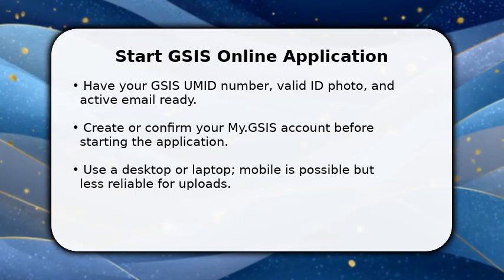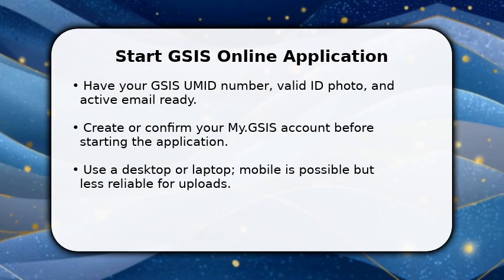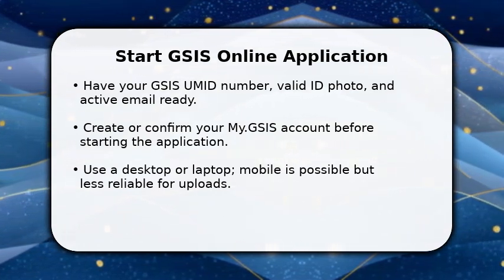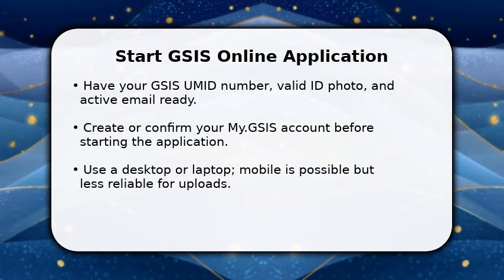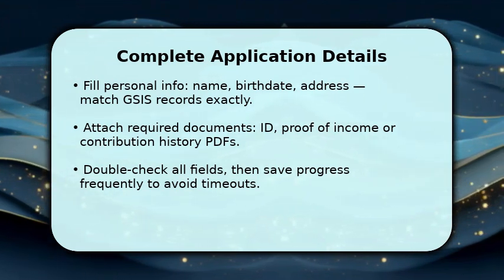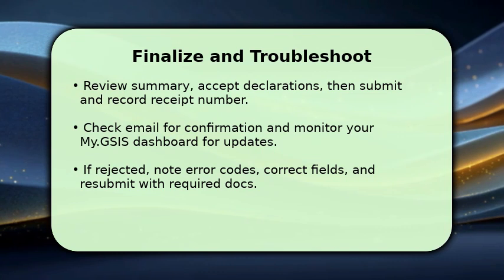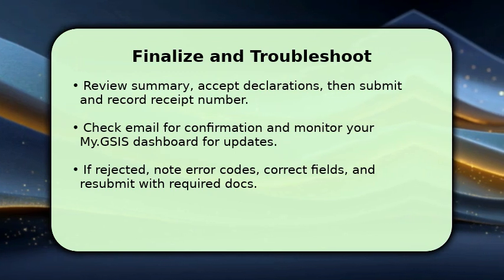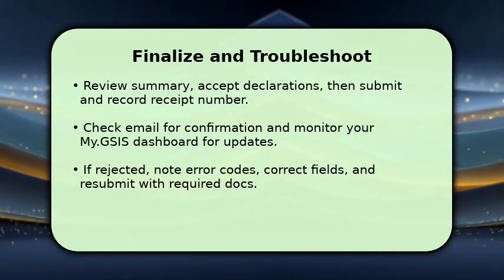How to Apir Online in Gsis - Step by Step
Learn the step-bythy process of applying online for a PhD at GSIS with our comprehensive guide. From understanding application requirements to submitting your documents, this video will walk you through each stage.

apply for PhD,